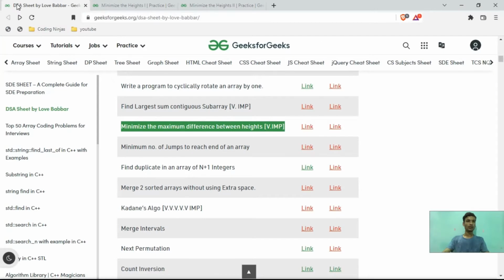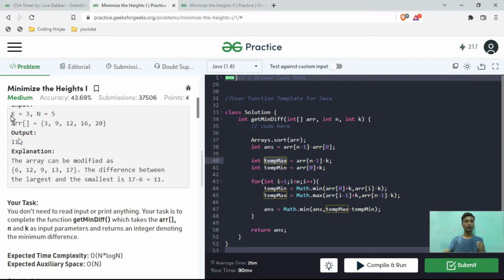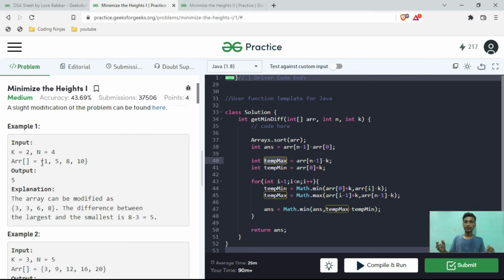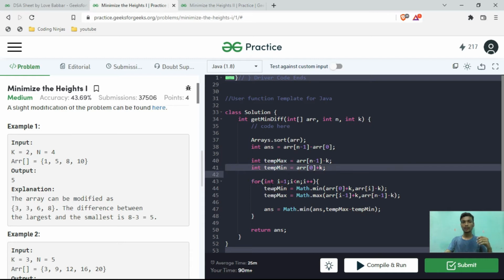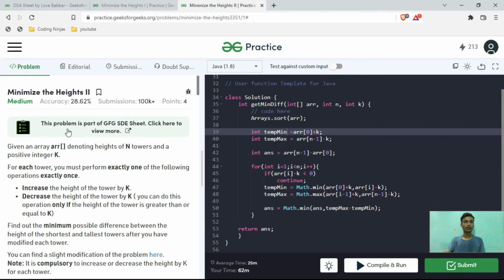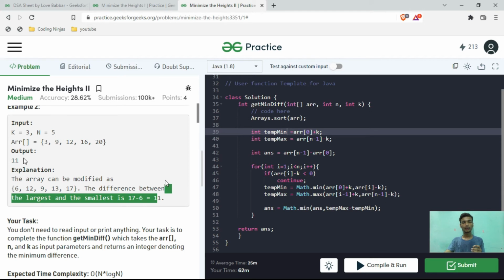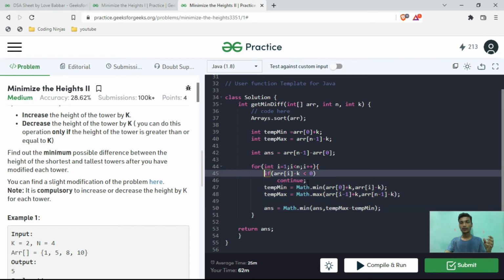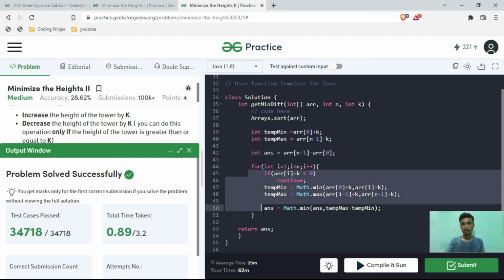Minimize the maximum difference between heights | Love Babbar SDE sheet| Array - 09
Hello friends,
Now we are going to solve @LoveBabbar SDE sheet and today we will discuss new problem.

Today we will discuss how to solve 'minimize the maximum difference between heights' using Java.

Special Thanks to GeeksforGeeks and LoveBabbar.

Give you important suggestion below.